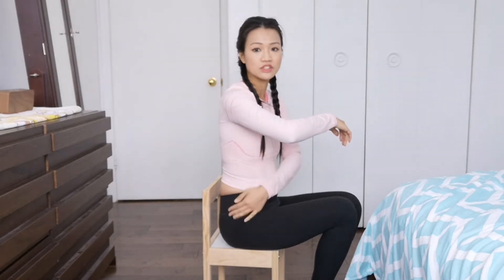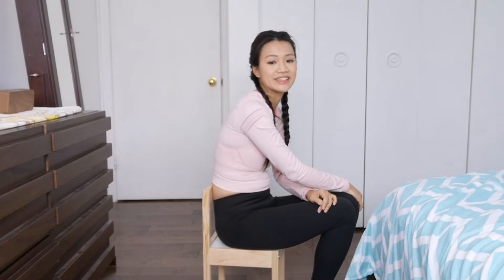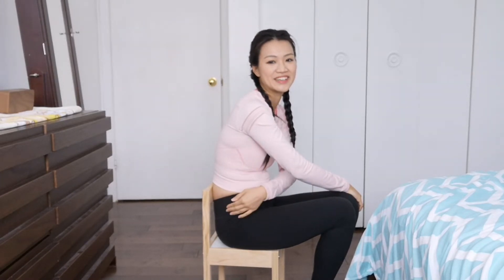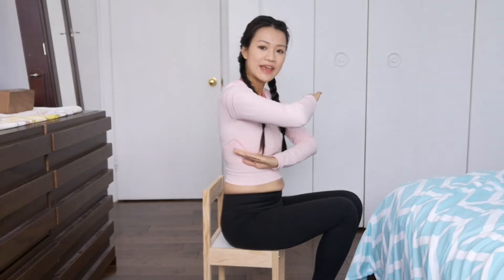The Daily 5 Minutes Diastasis Recti Exercise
The 5-minute diastasis recti exercise that you should do every day! Do this exercise alongside me in the video and feel the difference in yourself!

This exercise is great if you have an upper and lower abdominal opening.

IF YOU ARE SICK AND TIRED of your mom pooch and want an easy-to-follow, no-time-wasted PROVEN program with personal corrective coaching,

I only take serious moms only who are committed to gaining their core strength, lose weight. Every application will be screened by myself.

If you are ready to transform yourself within 4 months, see all the details and I look forward to seeing your transformation!